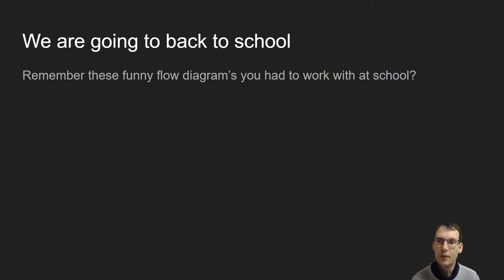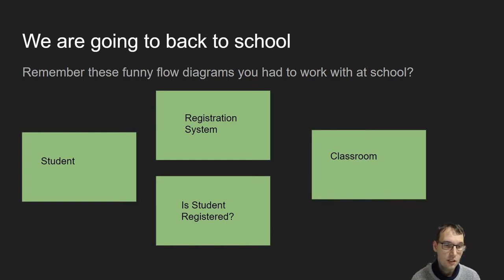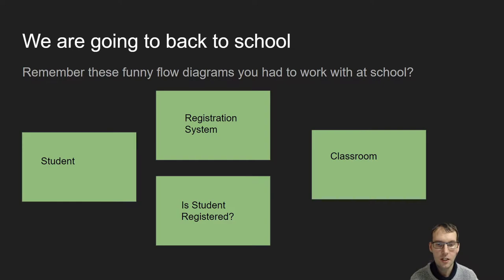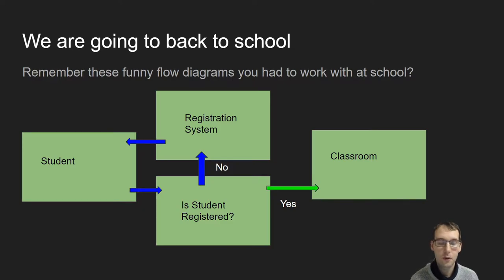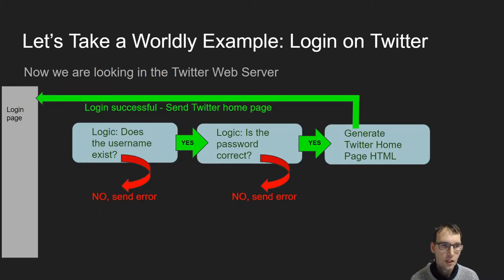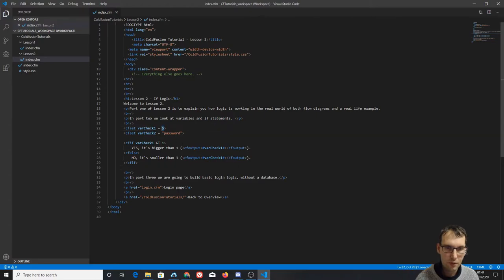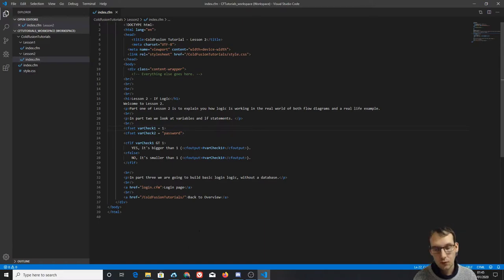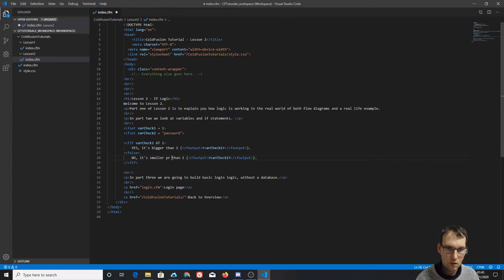ColdFusion (Lucee) Tutorial - Lesson 2 - Basic Programming Logic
Welcome to the second tutorial of ColdFusion / Lucee. In this tutorial we learn Basic Programming Logic with IF statements and comparing variables against each other.
We also create a basic login system using a FORM and IF statements, nothing fancy but it shows how basic logic can be used for worldly examples.
Naturally we start our tutorial with a presentation for some theory and background.

Hope you like the content. Be sure to leave a comment in the comment section below. I gladly answer your questions!

I am SmileBringer aka Steven, I love to teach people things that they need to make their dreams come true. I have a lot of knowledge about programming, IT, marketing,  Streaming & Tech, Video recording / video editing. I also work occasionally on a game while streaming, together with the community on Twitch.